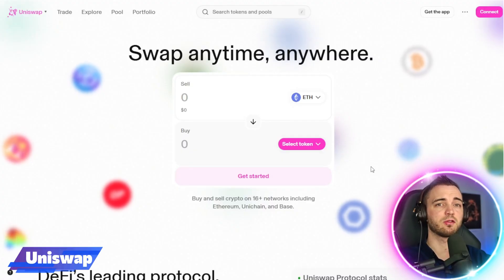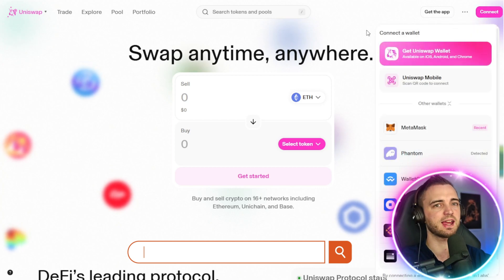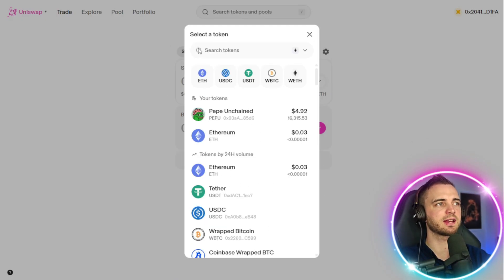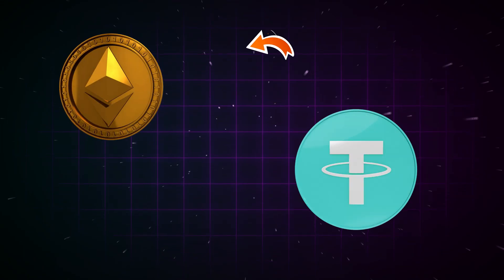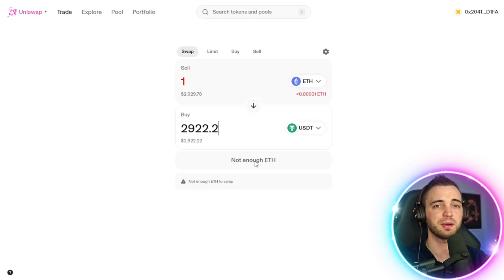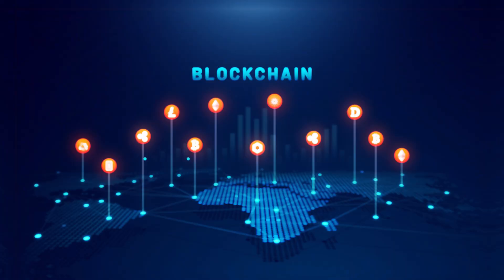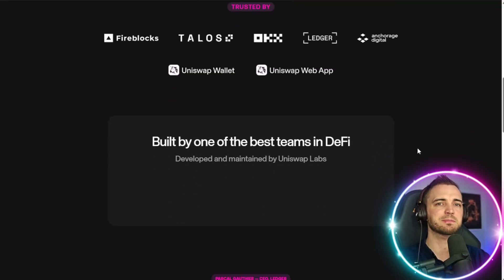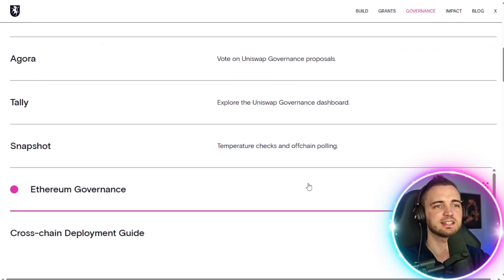Is UNISWAP the Best DeFi Crypto Asset? 2026 Review & Demo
Defi Crypto | Decentralized Exchange Tutorial | Uniswap DEX Guide

🚀 YTRANKER AGENCY | Multi-Channel YouTube SEO

We are a YouTube agency operating 20+ owned YouTube channels.
We help businesses rank videos in 24-72 hours and gain long-term SEO visibility on YouTube and Google.

What we do:
• Fast video ranking in 24-72 hours
• Multi-channel video distribution
• YouTube and Google SEO visibility
• Scalable brand awareness campaigns
• Long-term organic traffic growth

Perfect for SaaS, crypto, forex, agencies, ecom and B2B brands.

👉 Want your videos ranked fast?
👉 Build brand awareness without ads?
👉 Turn YouTube into a long-term SEO asset?

Is the traditional exchange model dead? In this guide, we dive into Uniswap V4, the protocol that has redefined DeFi crypto by transforming a simple DEX into a fully programmable developer platform. We move past basic swaps to explore the Hooks architecture, which allows for on-chain limit orders, dynamic fees, and custom trading strategies that were previously impossible ?

Mastering Uniswap V4 & The 2026 DeFi Landscape:

The Hooks Deep Dive: We explain how smart contract "plugins" allow any pool to have custom logic ? See how hooks can automatically adjust fees based on market volatility or distribute "Loyalty Points" (ERC-20s) to long-term liquidity providers ?
The Singleton Advantage: A look at the new architectural shift where all pools live in one contract. We demonstrate how this reduces gas costs for multi-hop swaps by up to 99% compared to V3.
Flash Accounting & Native ETH: No more $WETH! We show you how V4’s Flash Accounting settlement allows for direct Native ETH trading, saving you money on every transaction by eliminating unnecessary wrapping steps ?
Becoming a 2026 Liquidity Provider: A walkthrough of the new LP opportunities, including Concentrated Liquidity and "Just-in-Time" (JIT) liquidity hooks that protect LPs from toxic flow.
UNI Governance & Fee Switch: Discussion of the late 2025 Unification proposal and how the protocol fee switch is finally providing direct value to UNI token holders ?

Chapters :

00:00 Introduction: Trading Without an Exchange
00:45 What Makes Uniswap Different? The DEX Model
01:30 Platform Walkthrough: The Uniswap Interface
02:15 Step 1: Connecting Your Wallet (MetaMask Example)
03:00 Step 2: Selecting Tokens to Swap
03:45 Step 3: Executing a Live Swap (ETH to USDT)
04:30 How It Works: Liquidity Pools & AMMs Explained
05:30 Becoming a Liquidity Provider: Earning Fees
06:15 Security & Transparency: The On-Chain Advantage
07:00 Uniswap's Ecosystem: Governance, L2, & Composable DeFi
07:45 Risks & Important Safety Warnings
08:30 Conclusion: The Future of Permissionless Trading